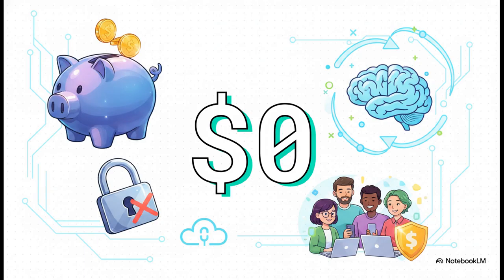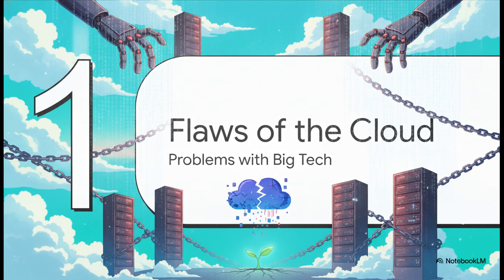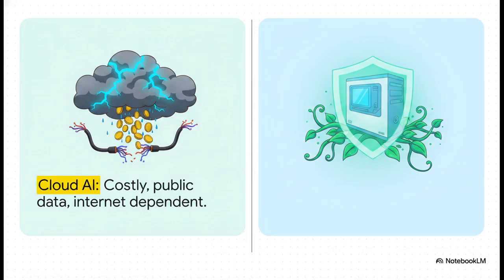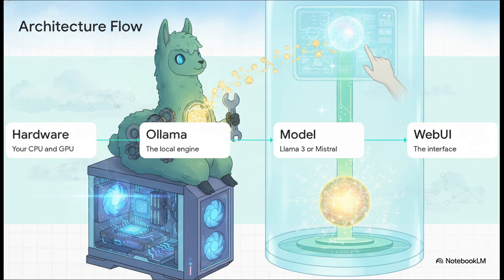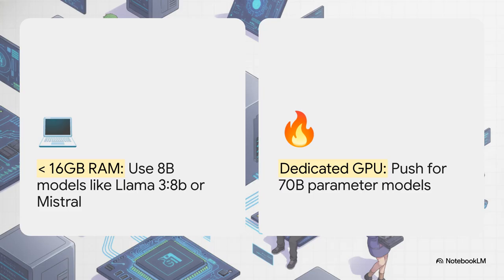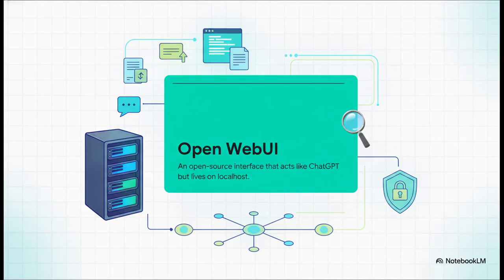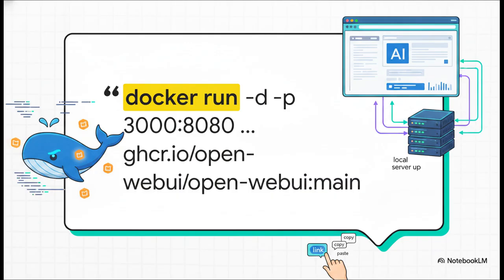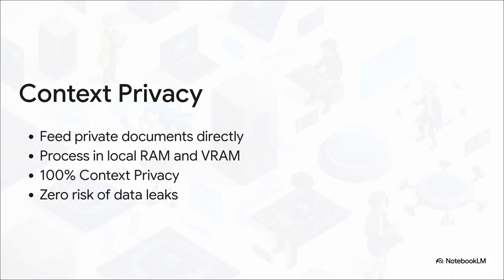I Unplugged My Internet and My AI Still Works (Here’s How)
Tired of paying $20/month for cloud AI that tracks your data? In this step-by-step tutorial, learn how to build a 100% private, offline AI assistant using Ollama and Open WebUI.

Video Overview 🌐
Whether you are trying to secure corporate data or just want an AI assistant that functions perfectly without an internet connection, running open-source LLMs locally is the ultimate solution. This video breaks down the full local AI architecture stack, how to choose the right model parameters for your system hardware (CPU/GPU), and how to configure a clean, modern browser interface that replicates the ChatGPT experience entirely on your host machine.

⏱️ Video Timestamps
0:00 - The Power of Local AI

0:47 - Why Cloud AI Fails (Cost, Privacy & Dependency)

2:00 - The Local AI Stack Explained

3:01 - Firing up the Engine (Setting up Ollama)

3:56 - Connecting the Modern Chat Interface (Open WebUI)

4:57 - Performance & Context Privacy Benefits

💻 Setup Commands Mentioned In The Video
To quickly pull down and test an 8-billion parameter version of Llama 3 in your terminal:
ollama run llama3:8b

To spin up the Open WebUI interface via Docker on localhost port 3000:
docker run -d -p 3000:8080 --add-host=host.docker.internal:host-gateway -v open-webui:/app/backend/data --name open-webui --restart always